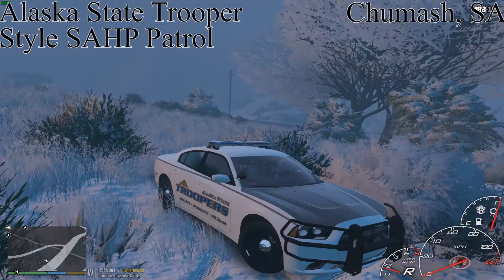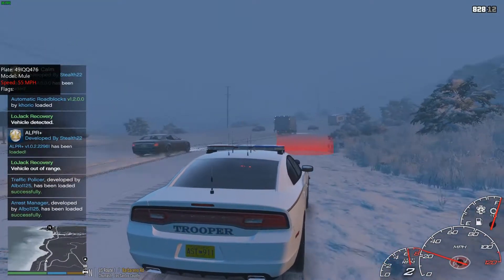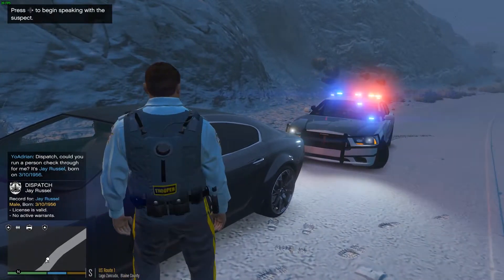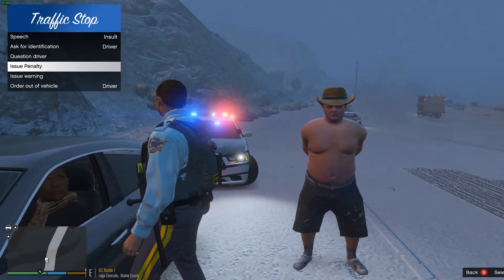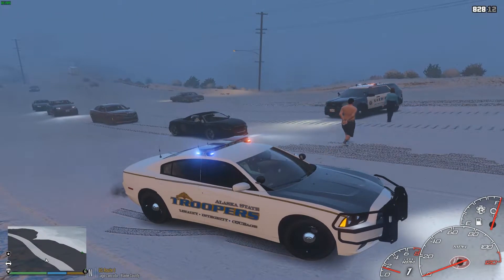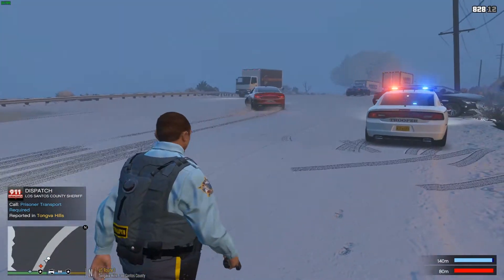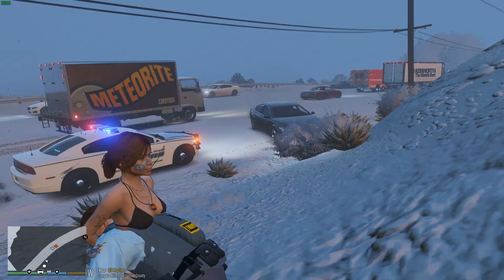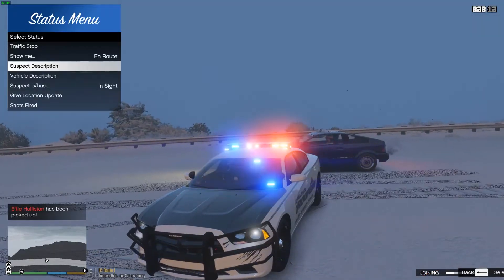GTA 5: LSPDFR #111 - Traffic Stop Gone Wrong (2014 Dodge Charger) Alaska State Troopers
Finally getting to be Alaska State Troopers in lspdfr as we take on coastal 1 with reckless drivers and a beautiful charger.

▼▼Come play with me sometime▼▼
Xbox One: Actionhunter206
Playstation: Actionhunter2069
Steam: adman217